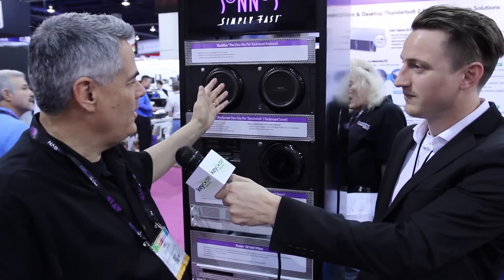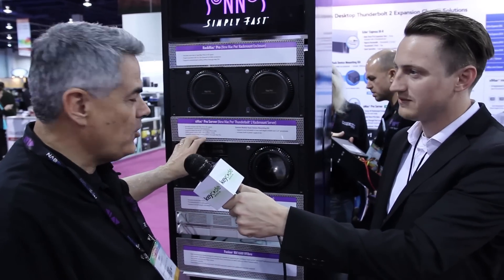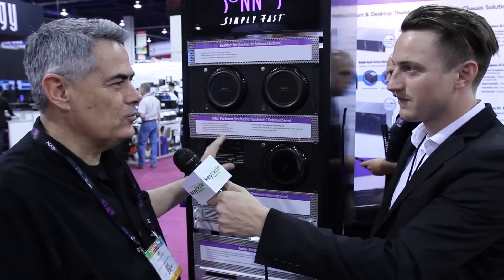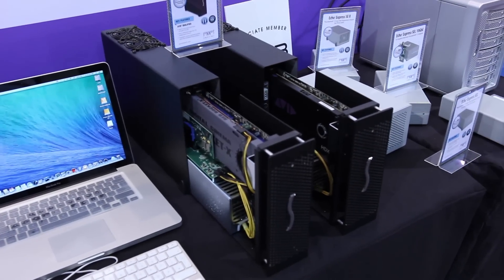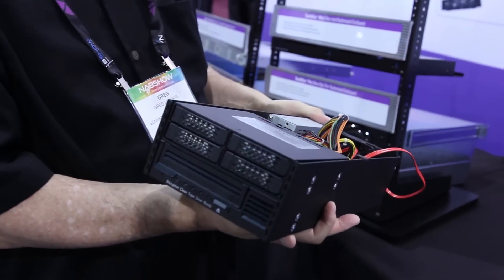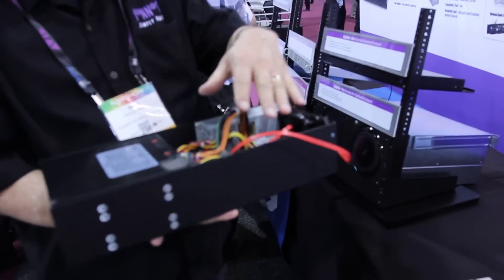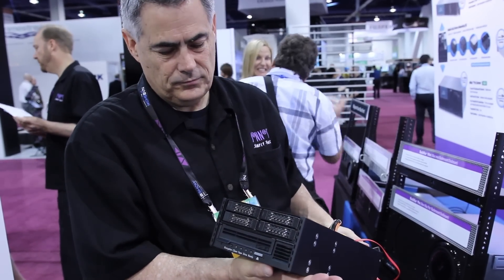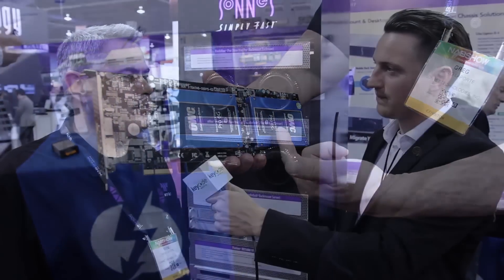Sonnet Technologies @ NAB 2014, Booth: SL10824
Sonnet Announces:
- Rackmount Enclosure with Thunderbolt™ 2-to-PCIe® Expansion Systesm for New Mac Pro®
- Echo Express III-D, III-R, and SE II

Come learn about the latest releases from NAB 2014, at the Post-NAB USA Roadshow. Registration is free!